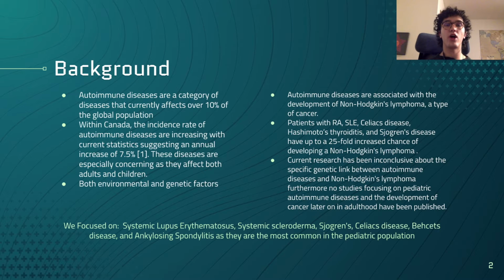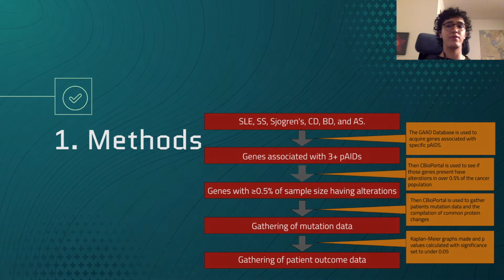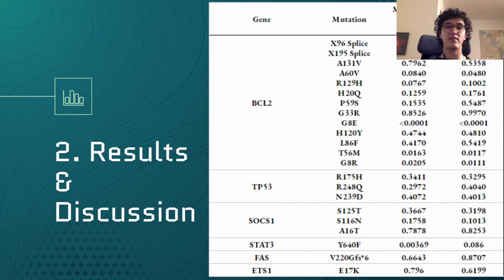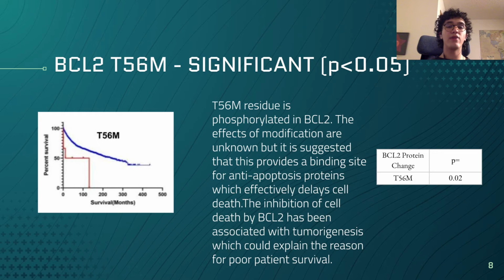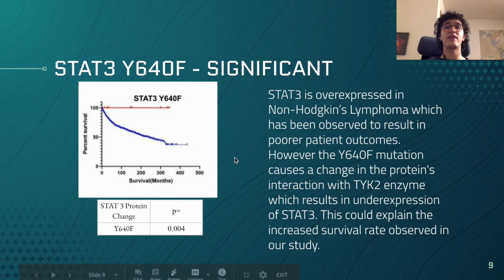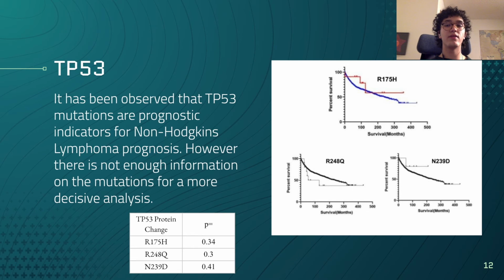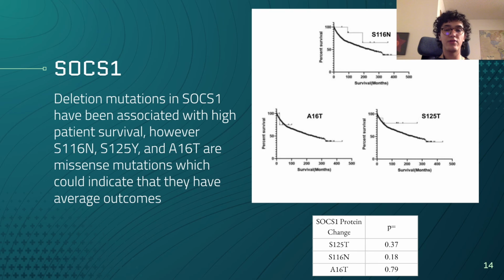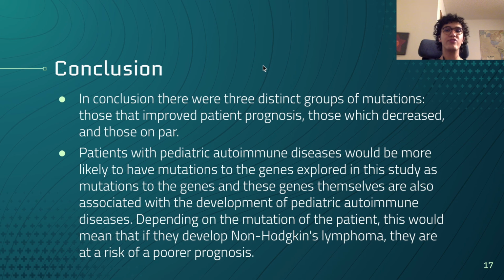Science Fair Presentation - CYSF - Shayan Siddiqui